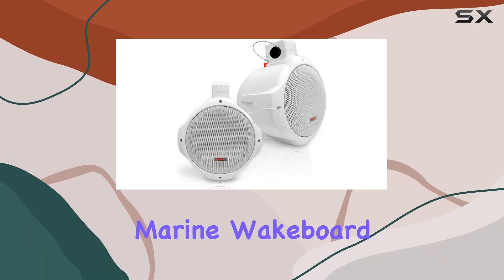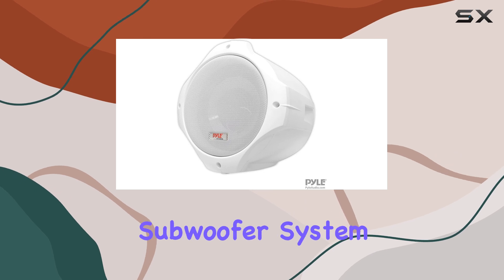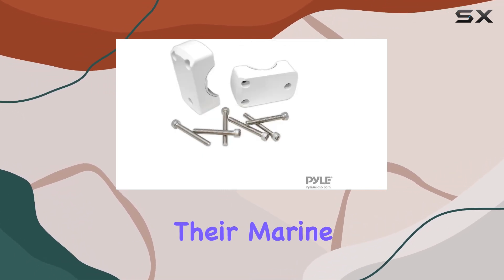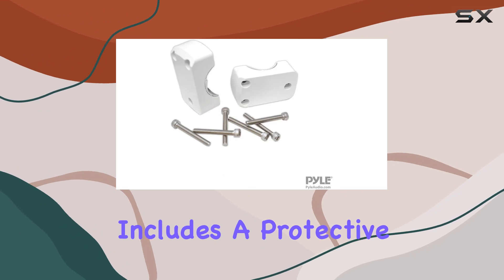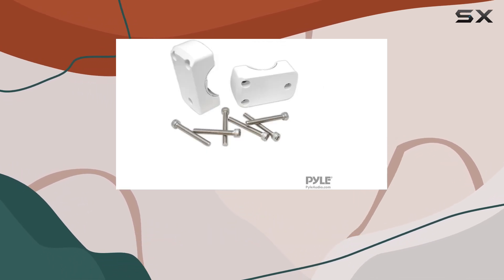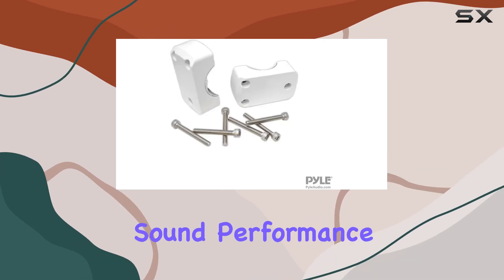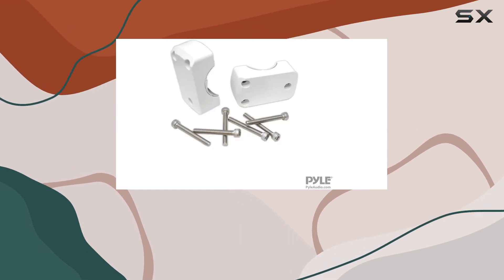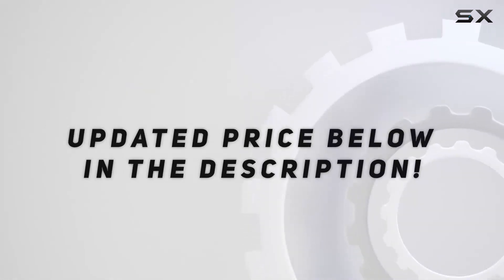Pyle Waterproof Marine Wakeboard Tower Speakers - 8in Dual Subwoofer Speaker Set: Unveiling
0:00 Intro
0:06 Review

Things that we mentioned in this video:
Pyle Waterproof Marine Wakeboard : B000N5UWD2